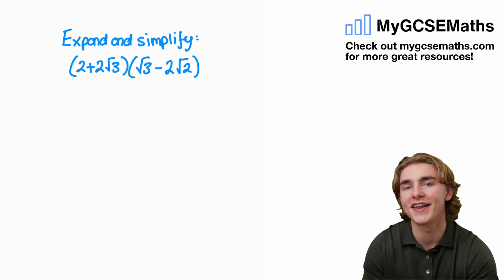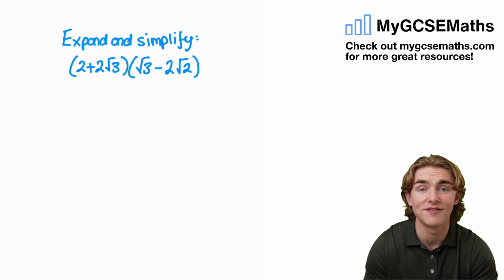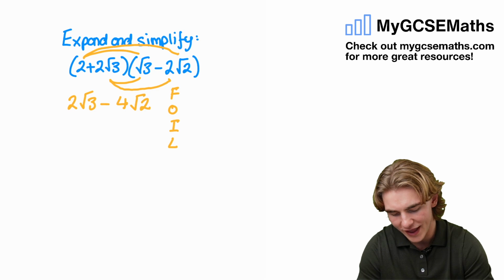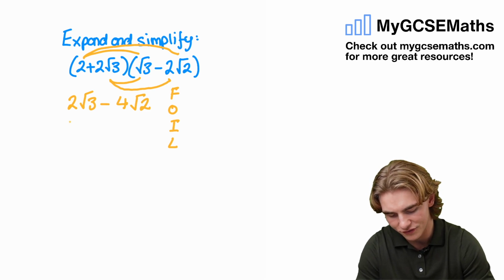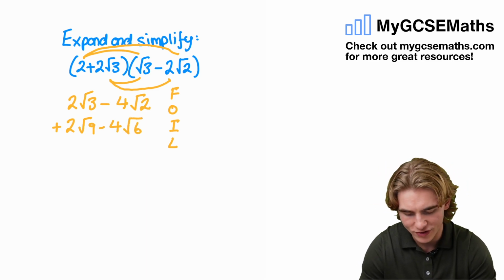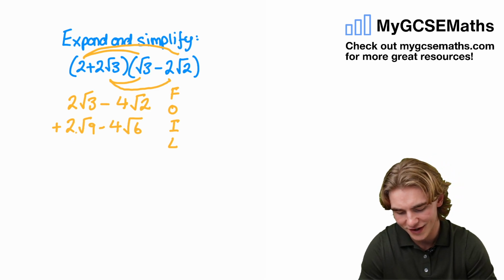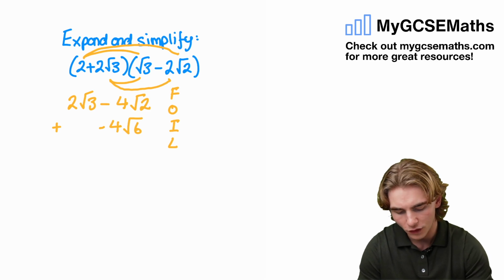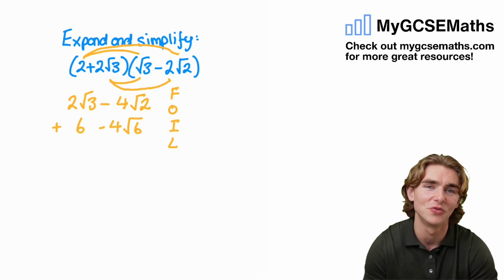Expanding Brackets with Surds | GCSE Maths 2025 | 80/400